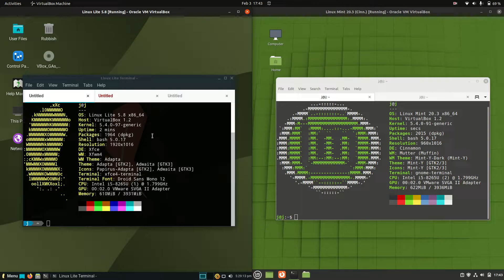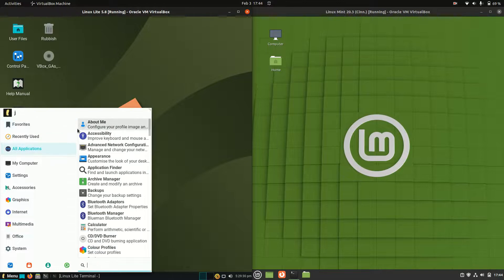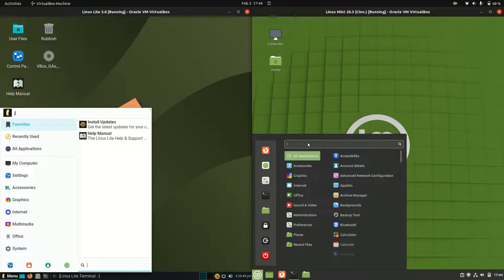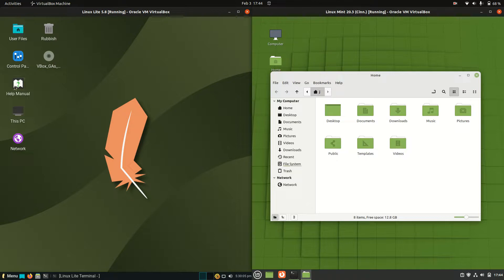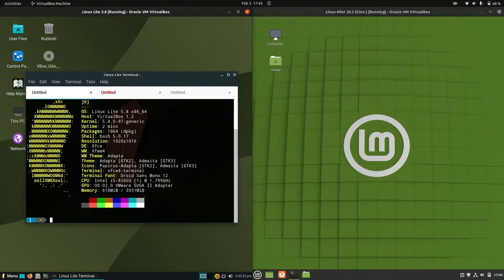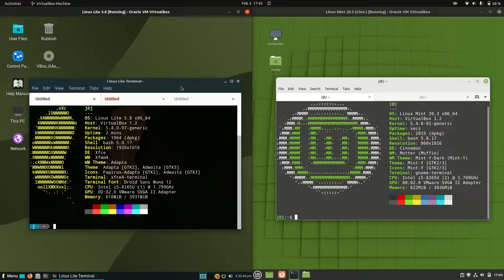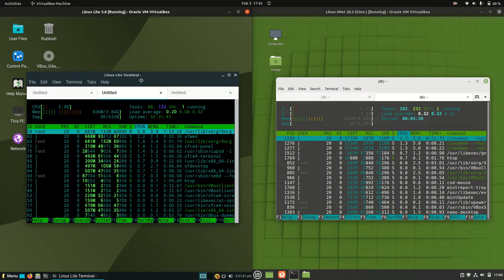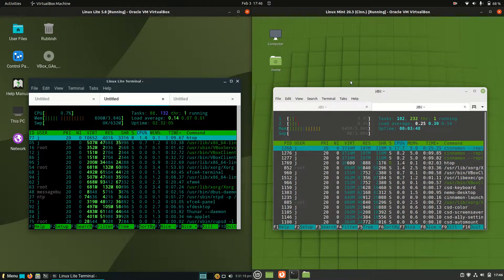Linux Lite 5.8 vs Linux Mint 20.3